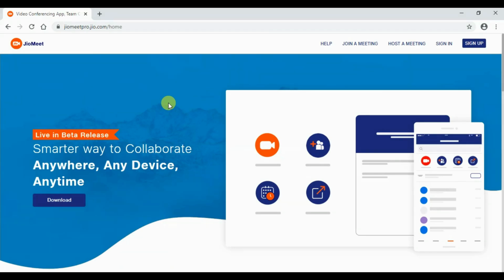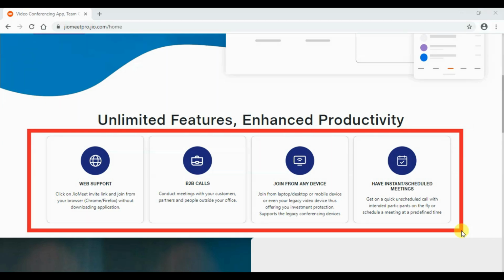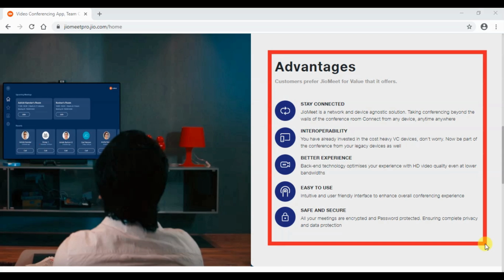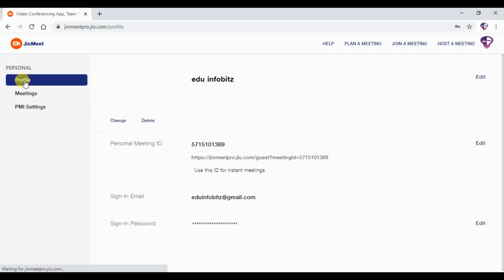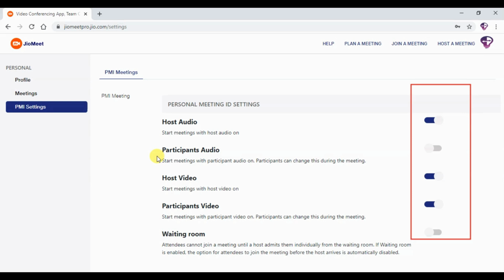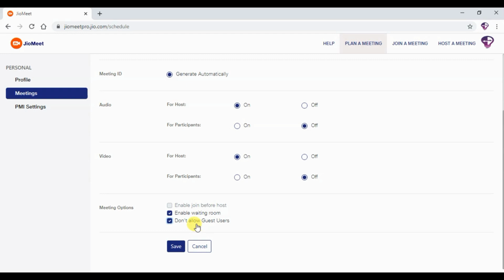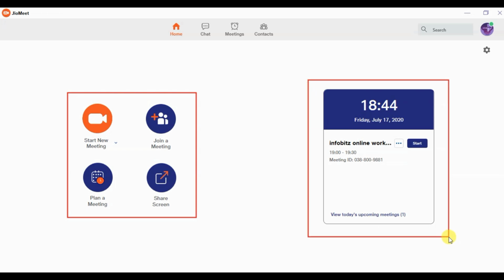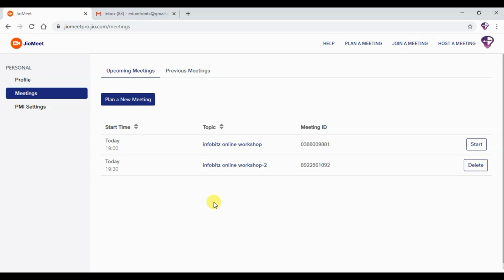Conducting online classes with free and opensource video conferencing software-JIO Meet-Part 1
Real-time meetings by JIO. Share your video, desktop, and presentations with teammates, customers and students.